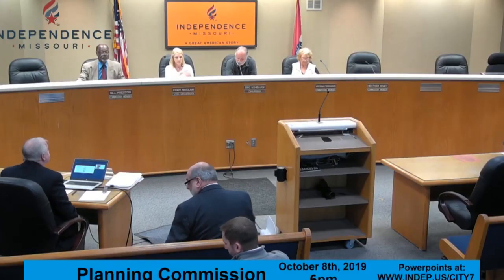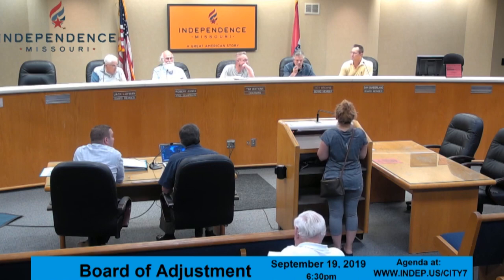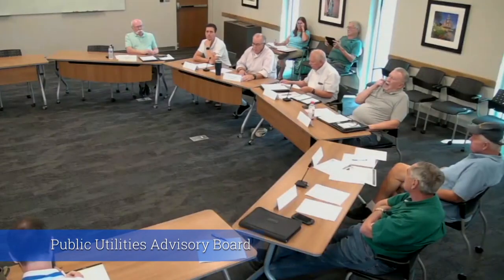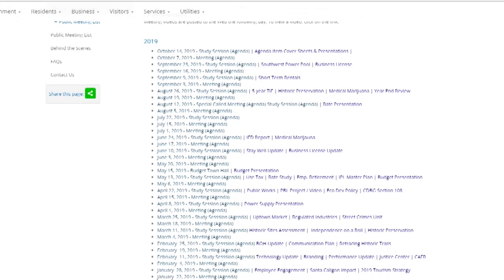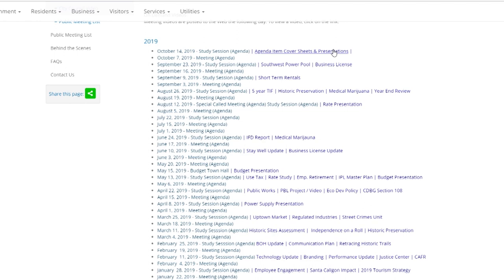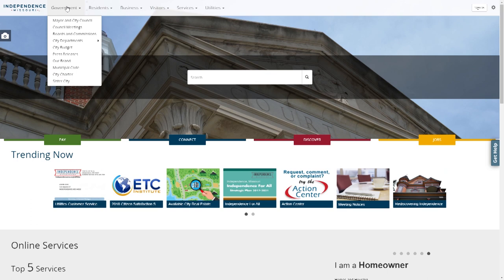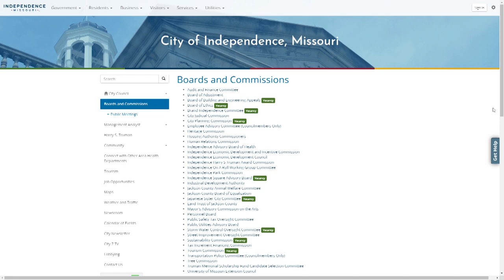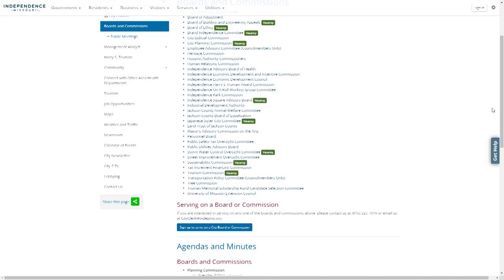Inside Independence City Clerk